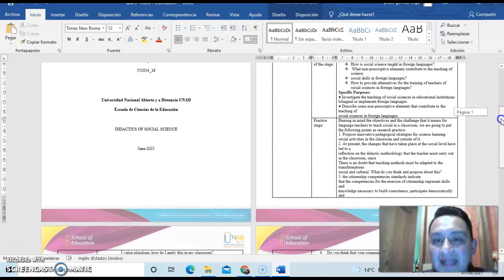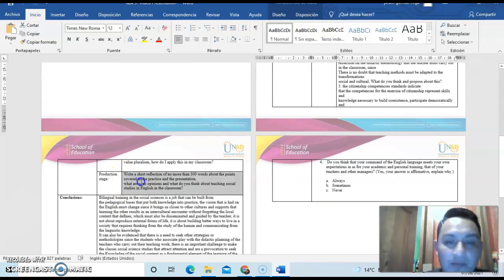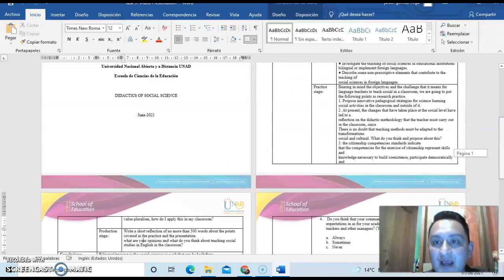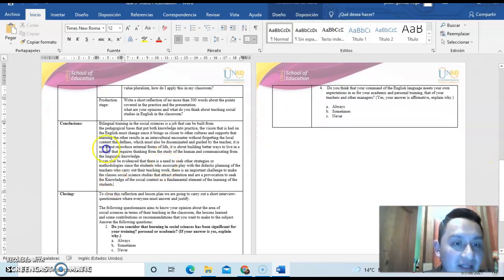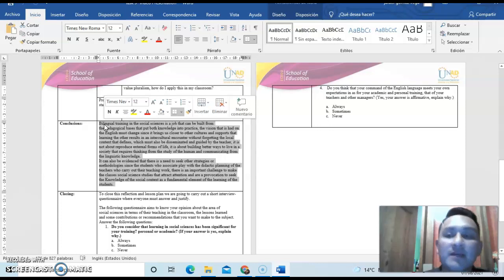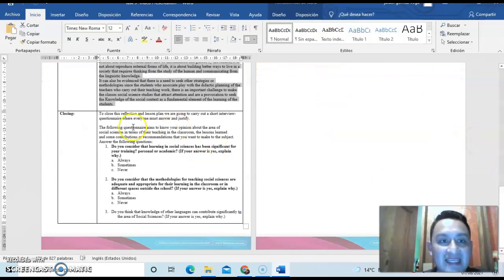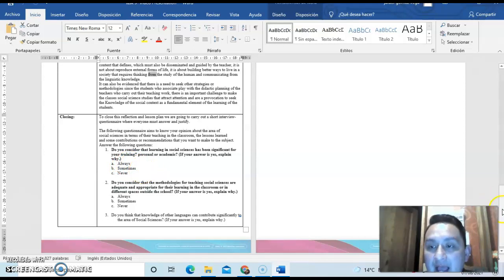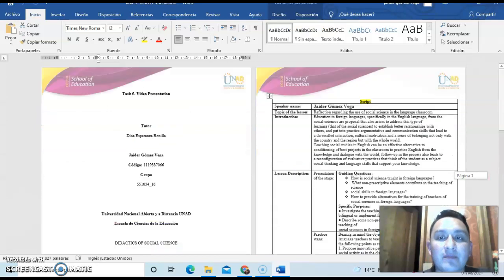Jaider Gómez Vega-Reflection regarding the use of social science in the language classroom